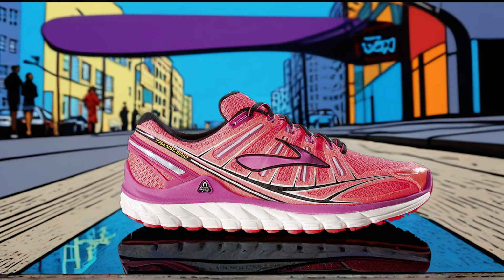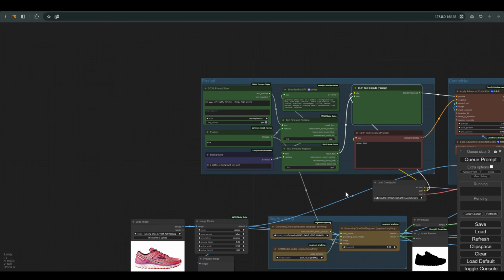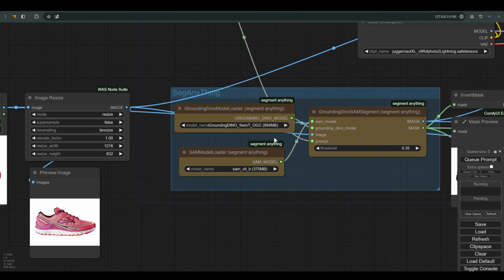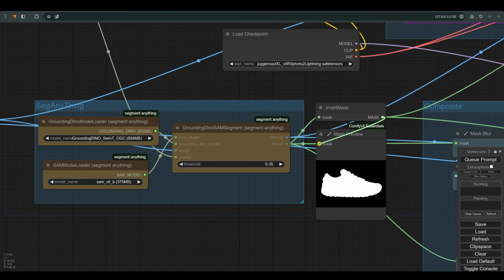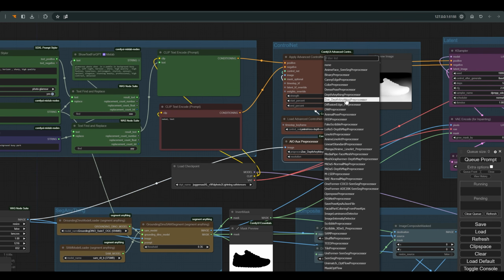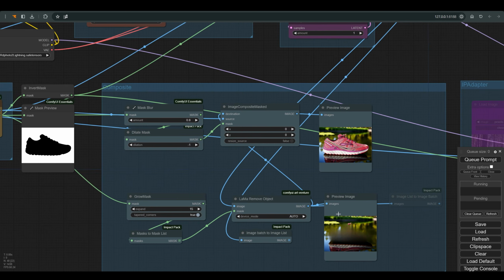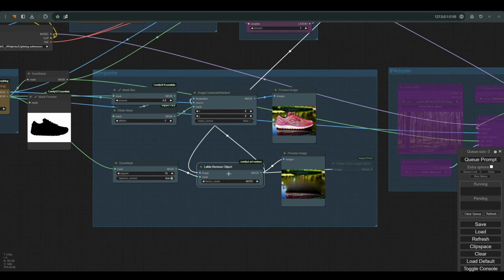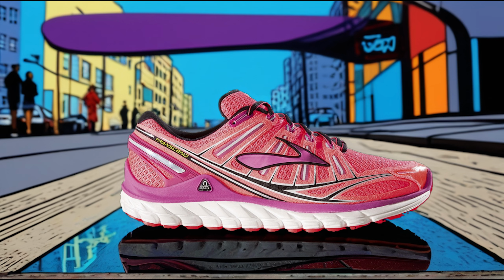ComfyUI Product Photography Inpainting workflow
Comfy-UI Inpainting workflow for product photograohs

how to take a pack-shot of a real product
and build around it an environment that reacts to it, whether it is with shadow, lighting, reflection or anything else
We will use an IP Adapter V2 if we want to upload an image as a reference
and with ControlNet to maintain the same composition and proportions
well use segment anything to disconnect the product from the original background, and we will composite everything together with the help of Lama remove object node and image composite masked node